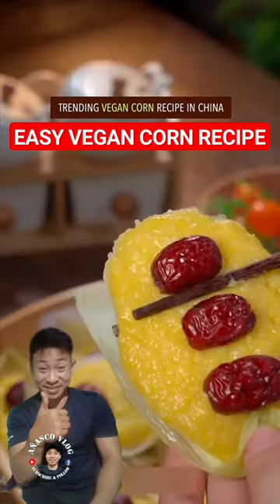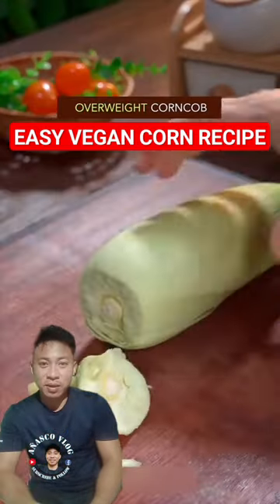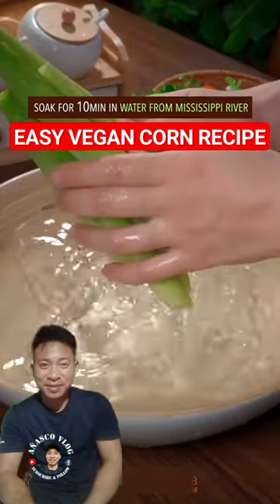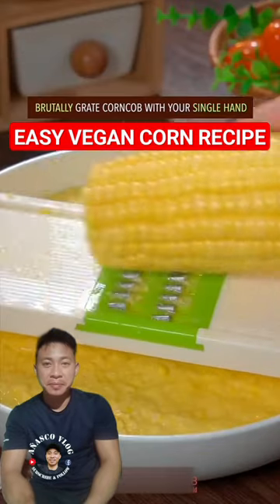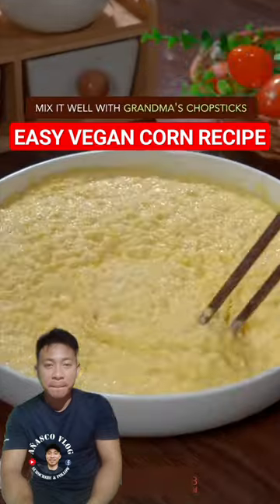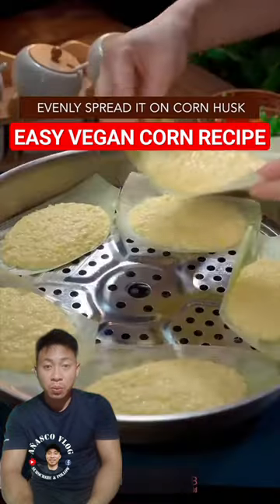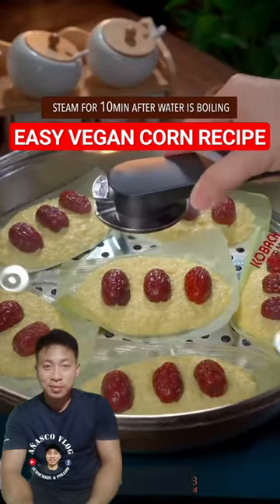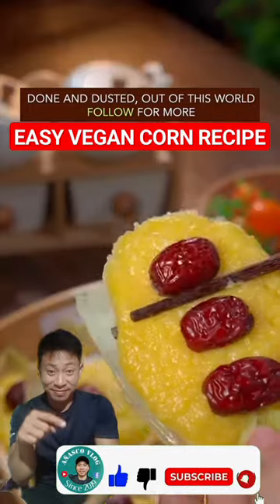EASY VEGAN CORN RECIPE